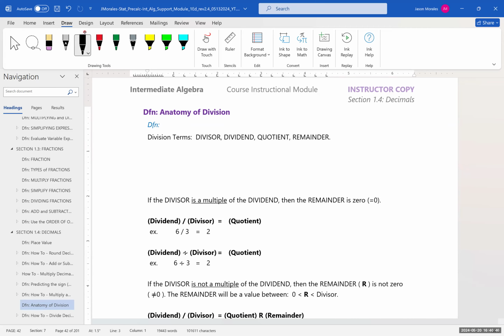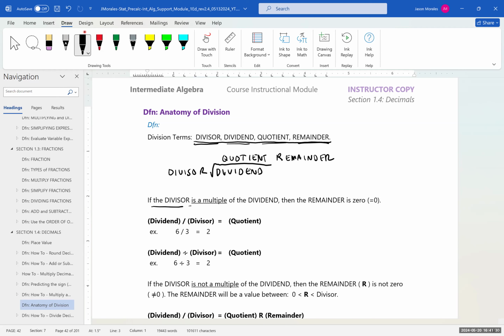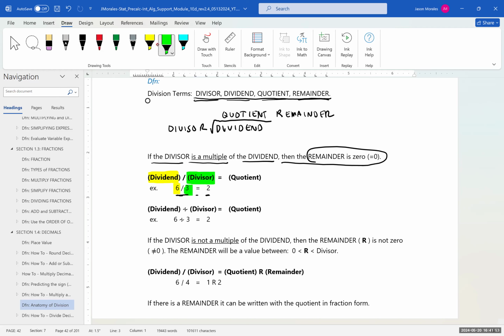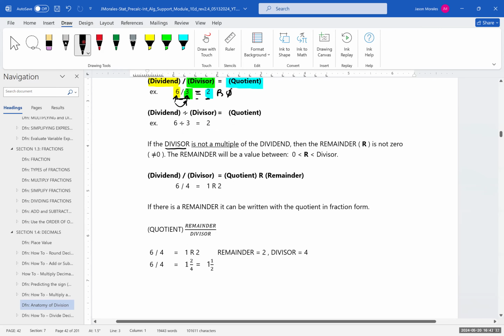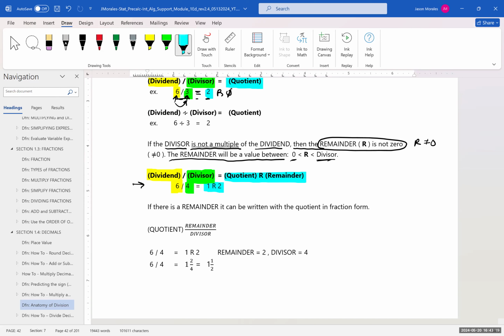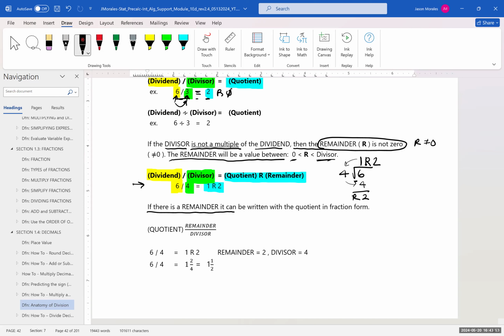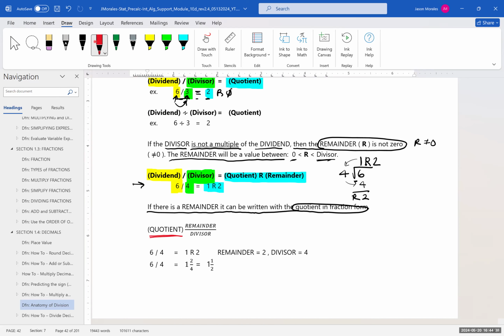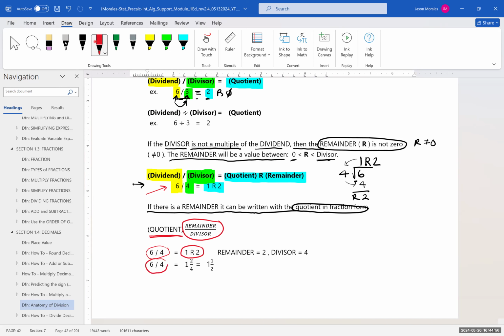IA 1.4 Dfn Anatomy of Division